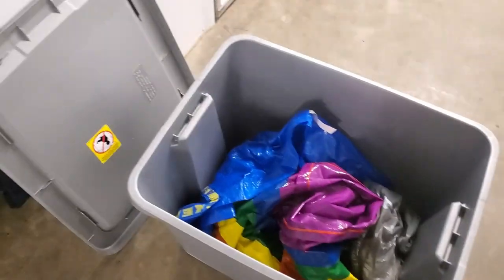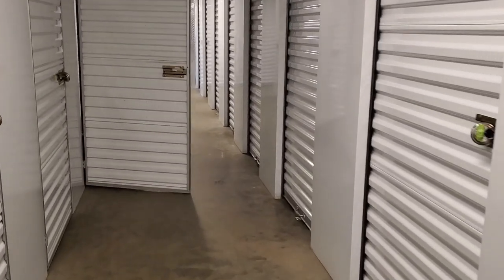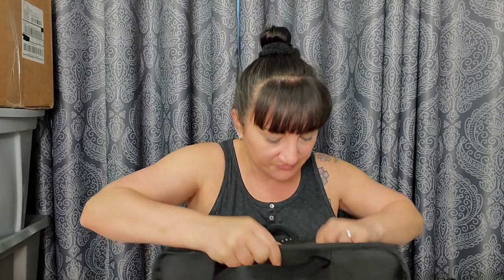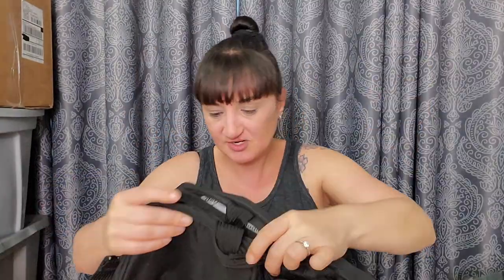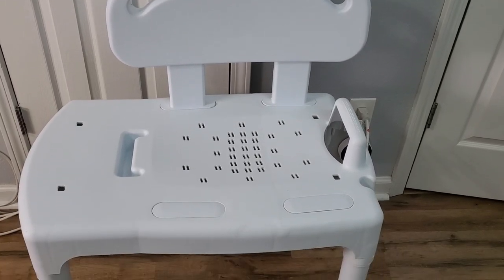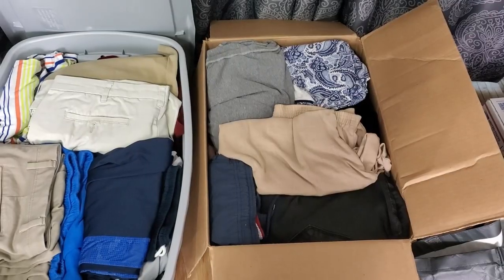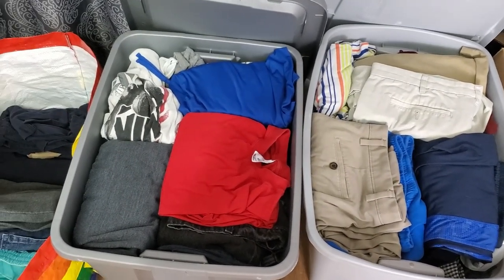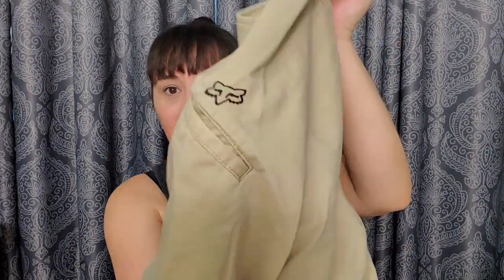I Bought A Storage Unit For $30 | Clothes-A-Thon | So Much To Donate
That sure was alot of clothes. But I'm so happy I got to do such a huge donation. I did sell the shower chair for $10 on fb marketplace.

Check out my Poshmark where I'll have these items in the video plus some more items.

P.O.Box
The Cheap Chick
12620 Beach Blvd.
Ste. 3  # 154
Jacksonville,  FL
32246